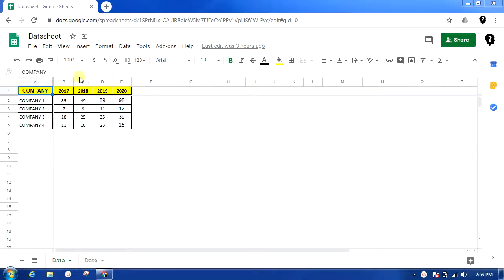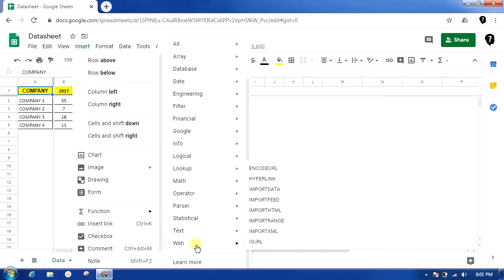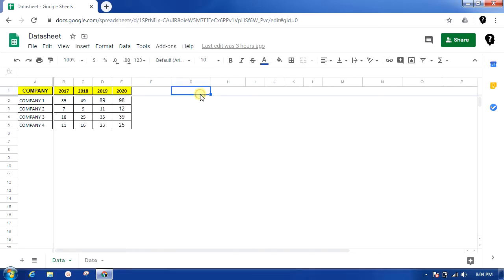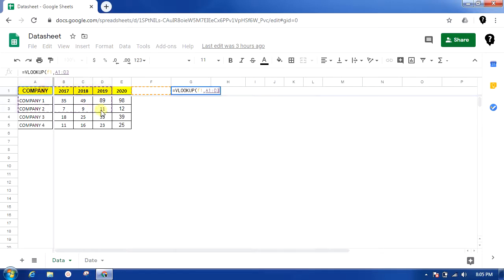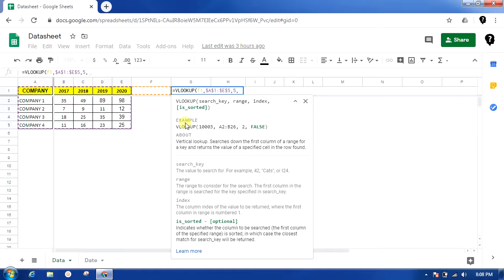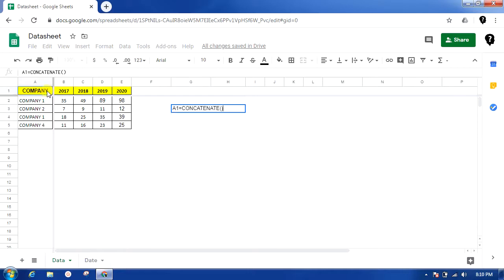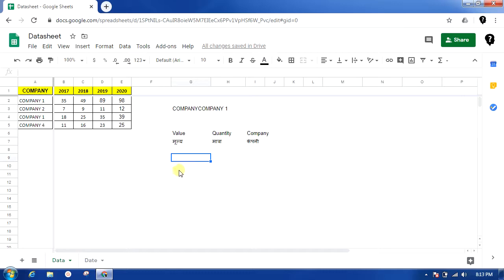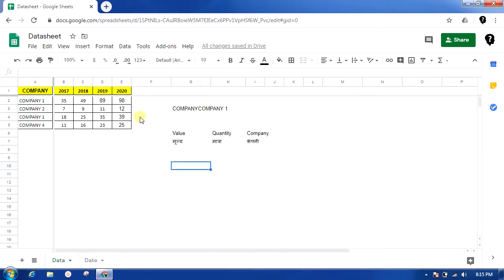Google Sheets Tutorial - Chater 4 | Exhibit 12 - ABC of Formulas ! Thought Process / Methodology !!!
Topic covered - Formula:  HOW TO READ, LEARN & THEN USE ANY FORMULA.
WHERE TO SEEK HELP?